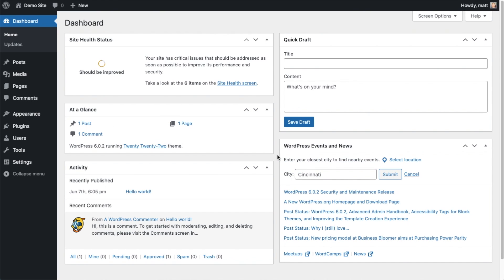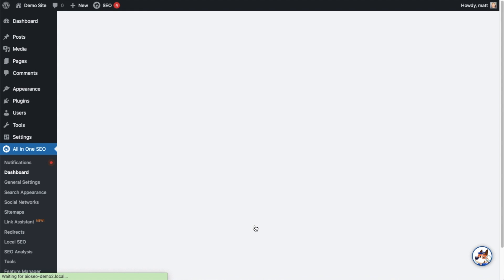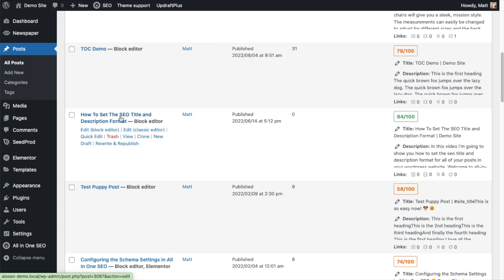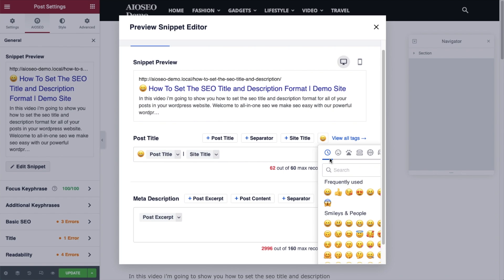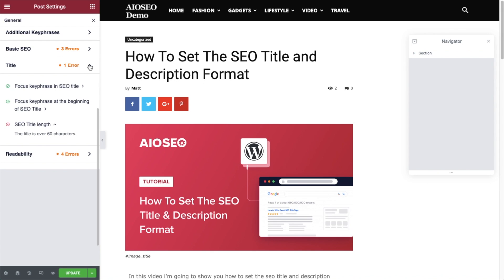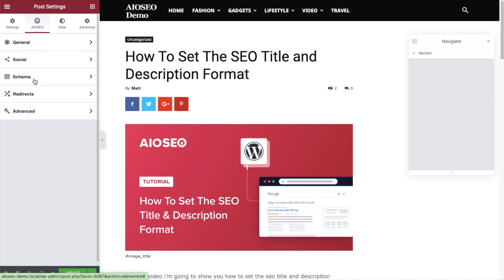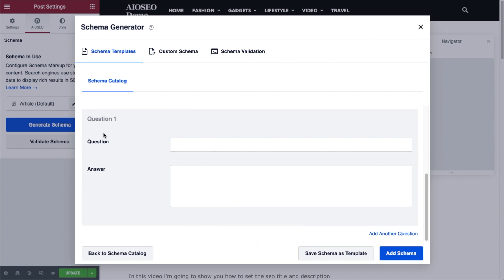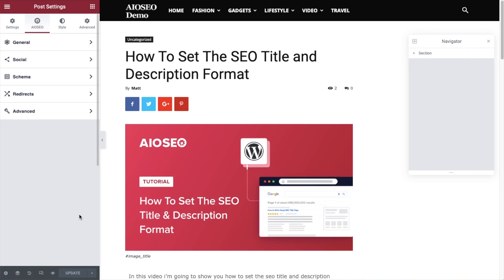How To Do SEO On A Website Built With WordPress And Elementor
Did you know AIOSEO is well integrated with the popular page builder Elementor?

After you've created a landing page in Elementor, make sure you’ve optimized your metadata. This may not impact your rankings, but it helps convince users to click on your link in search results.

The two main types of metadata you should pay close attention to are the page title and meta description. To ensure yours are optimized, you must include your keyword close to the beginning of your keyword. Also, make sure they’re short, concise, and descriptive.

You can easily optimize your landing page metadata using AIOSEO by heading to your Page Settings in Elementor and clicking the SEO option.

Optimizing your metada in Elementor is easy with AIOSEO built in.
You can then edit your metadata under the General tab.

You can also optimize for Social Sharing. Sure, social engagement may not be a direct ranking factor, but indirectly it helps boost your SEO.

You must optimize the way your posts will look when users share your landing pages. Again, this is super easy to do with AIOSEO, especially when it’s nestled right within Elementor.

To optimize how your content will be represented when shared on social, go to your Elementor settings and click on SEO. Then, in the General Settings section, click on Social. Doing so will open up a window where you can fill in all the necessary info to optimize for Facebook and Twitter.

Optimize your landing page for social sharing using AIOSEO's social media markup.
You’ll also be given the option to choose where the image to be displayed should be pulled from.

You’ve properly SEO'd your content using AIOSEO and Elementor in WordPress.

Timestamps:
00:00 - Introduction
00:15 - Install AIOSEO
02:22 - Open an Elementor page
03:23 - Where to Find AIOSEO in Elementor
03:40 - AIOSEO General Settings in Elementor
05:44 - Optimizing for Social Media
07:28 - The Schema Generator
08:02 - Redirects
08:31 - Advanced SEO Settings
09:07 - Outro